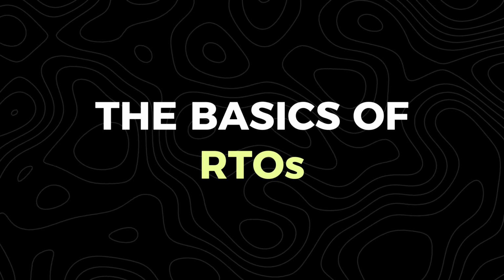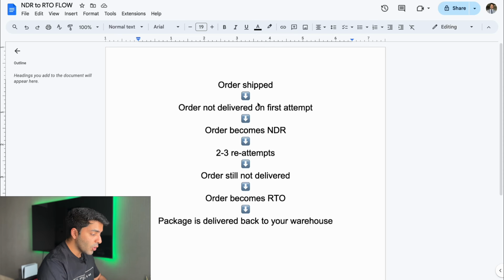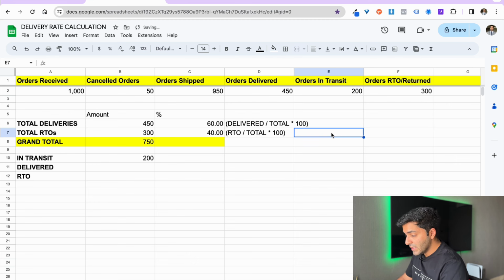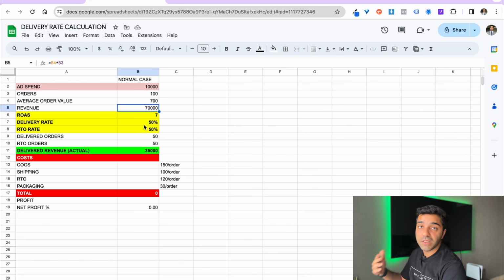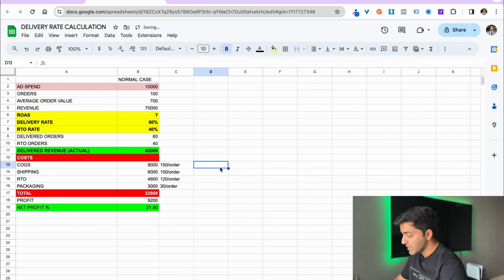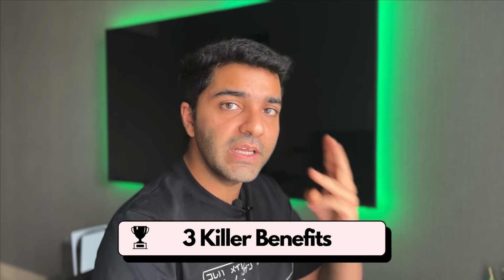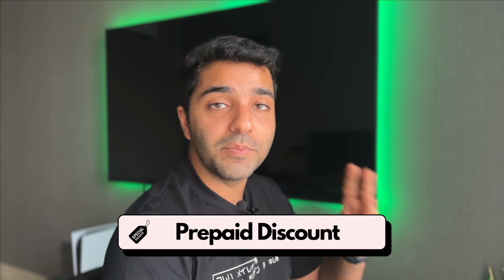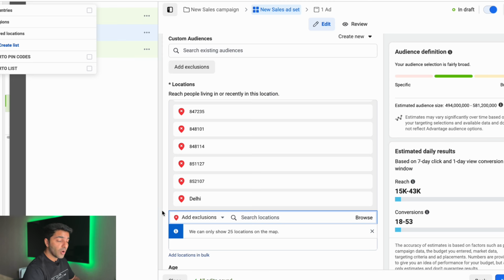How to Reduce RTO in INDIAN DROPSHIPPING & Boost Delivery Rate (3 PROVEN STEPS + EXPLANATION)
Tired of getting high RTO in your Indian Dropshipping business? Losing money with over 50% RTO?

In this video, I'll show you 3 PROVEN STEPS to reduce your RTOs and increase your delivery rate in Indian Dropshipping!

I'll also explain the basics of RTOs, NDR, how to calculate your RTO rate & delivery rate, and explain the complete flow of NDR to RTO.

CHAPTERS:

0:00 - INTRO
0:08 - WHY PEOPLE FAIL AT DROPSHIPPING
0:17 - RTO EXPLAINED
0:37 - BASICS OF RTO
0:47 - MAIN RTO REASON
01:00 - REASONS FOR RTO
1:24 - WHAT IS NDR?
1:56 - NDR TO RTO FLOW
2:13 - DELIVERY RATE
2:33 - CALCULATING DELIVERY RATE
4:09 - CALCULATING NET PROFIT
7:29 - DISCORD
7:58 - 3 WAYS TO REDUCE RTO
8:04 - STEP #1
9:30 - STEP #2
10:06 - STEP #3
11:11 - FINAL THOUGHTS